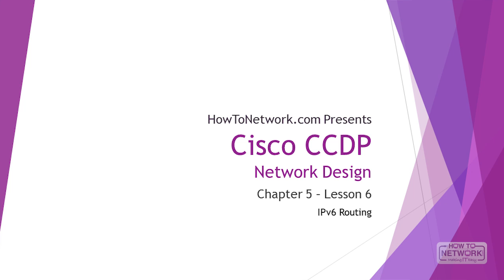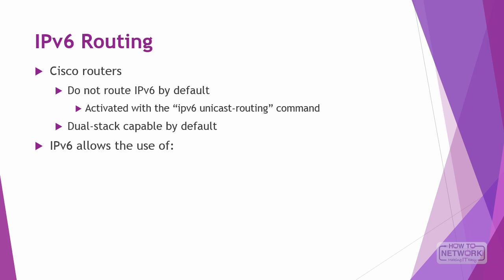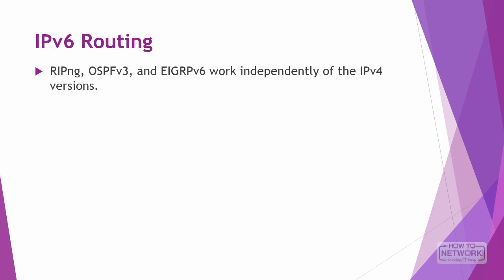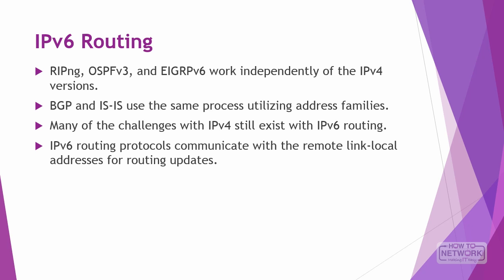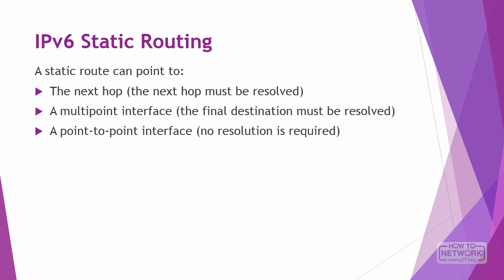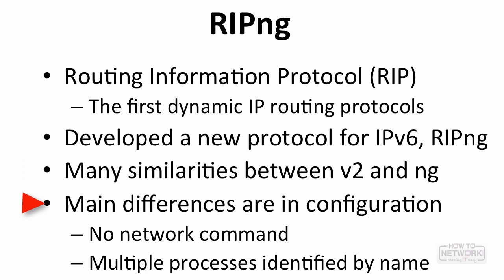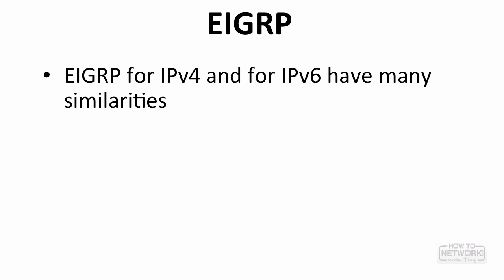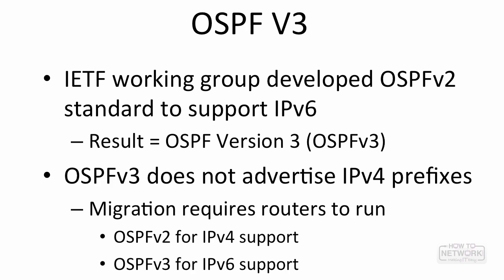Cisco CCDP v3.0 - IPv6 Routing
- Brand new Cisco CCDP v3.0 video training course.